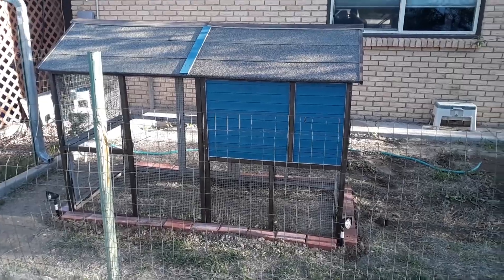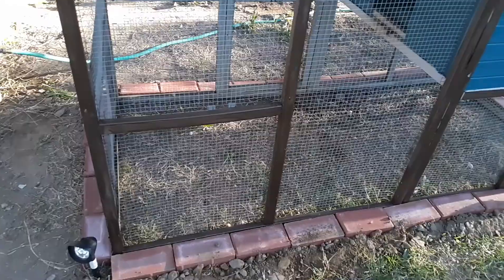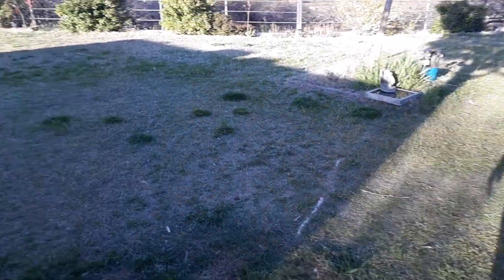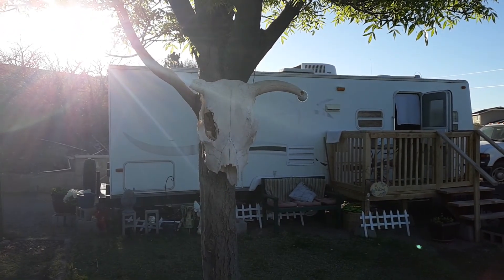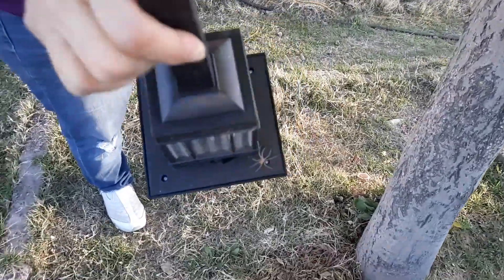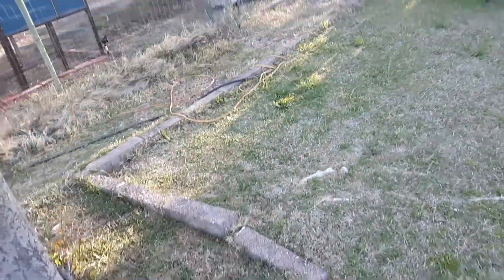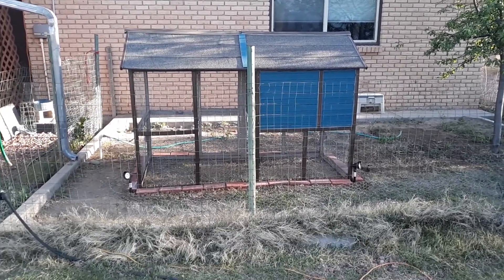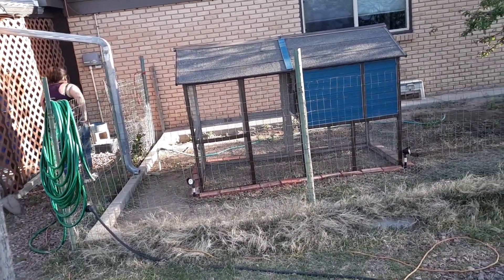Setting up the chicken coop.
We are settling up the chicken coop so we can put out the new chicks we bought. Come along and check it out.